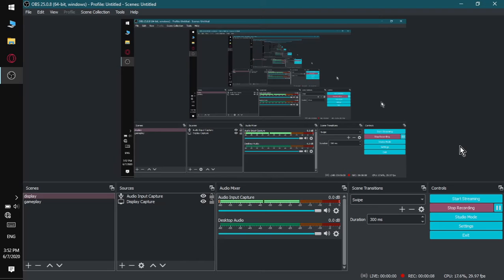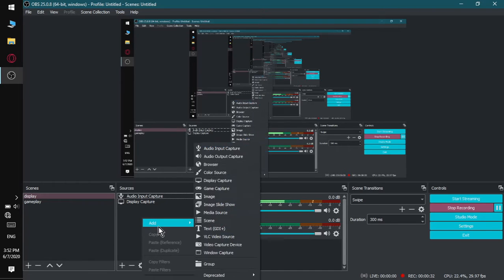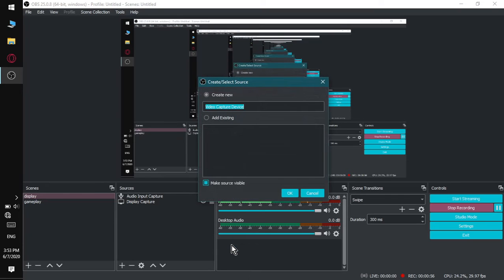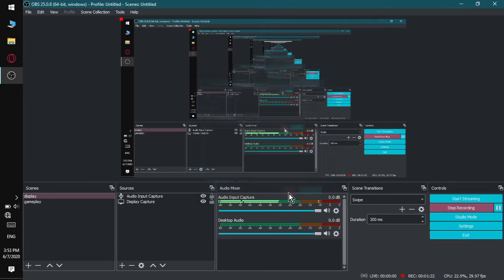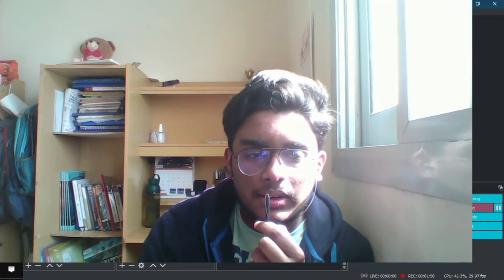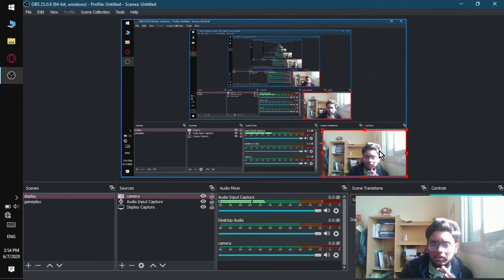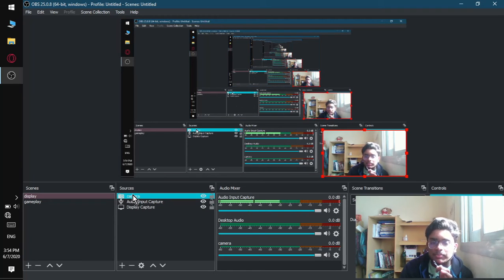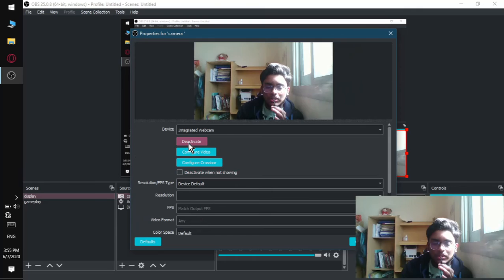How To Record Yourself Using Open Broadcaster Software Studio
In today's tutorial I'll be showing you how to record yourself with OBS Studio. I receive a lot of comments and questions about how to do certain things. More tutorials are on its way!

Hey guys sorry for the audio problem I will rectify it in the next one .

PEACE !